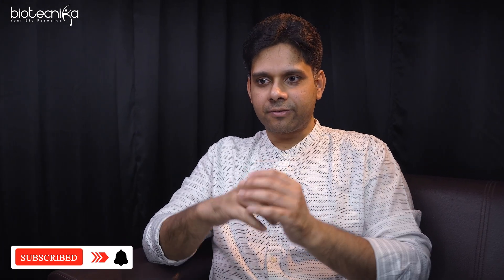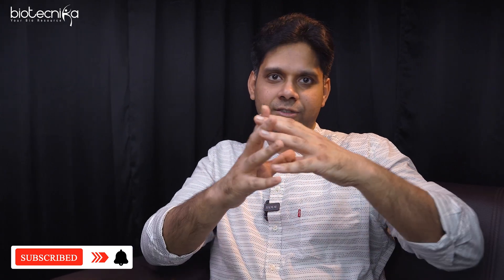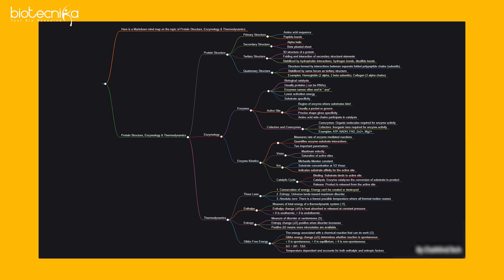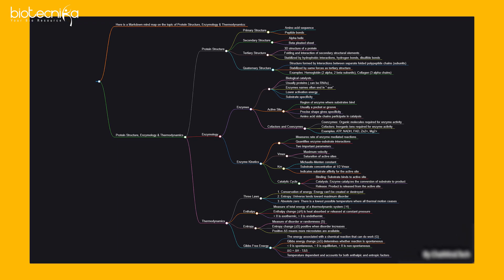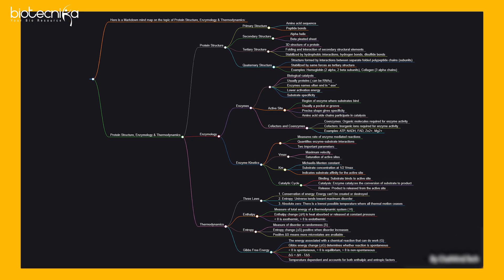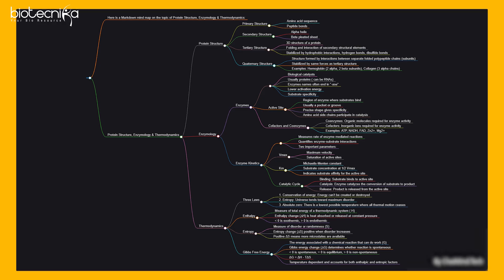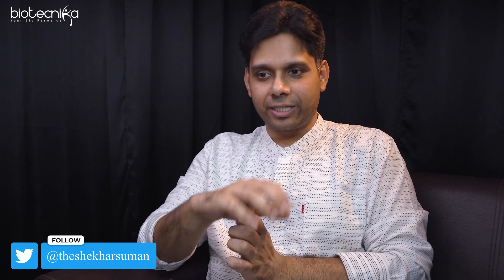Free Download - Rapid Revision Mind Maps For CSIR NET POWER HOURS Attendees